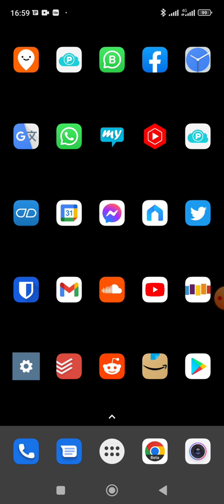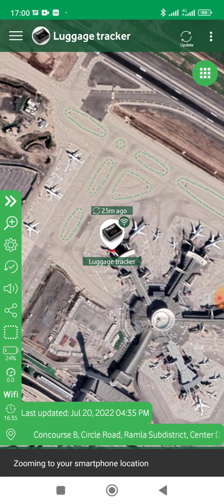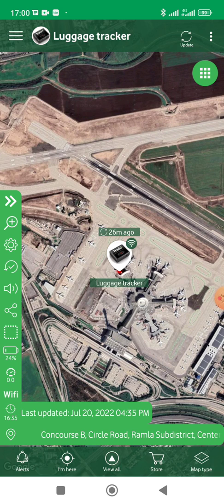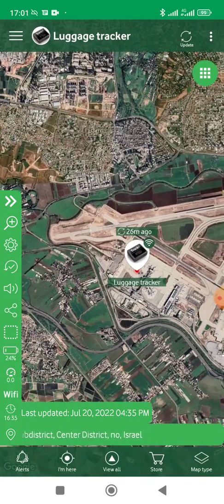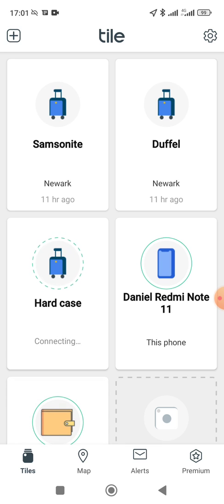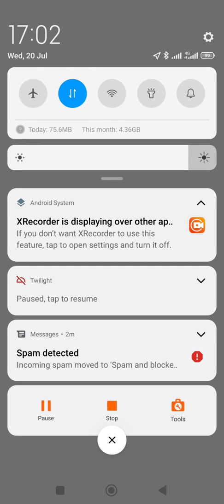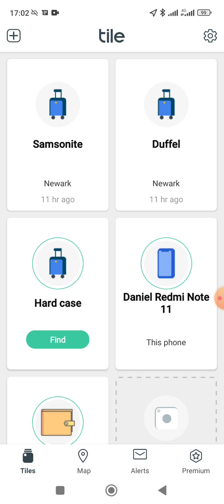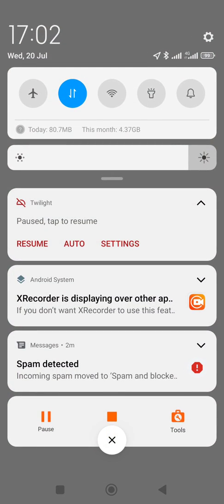Tracki (GPS tracker) vs Tile - head to head test at airport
Testing the time for the Tracki GPS-based tracker to find a luggage upon arrival at airport versus Tile which relies upon a community node-based network when objects are out of range.